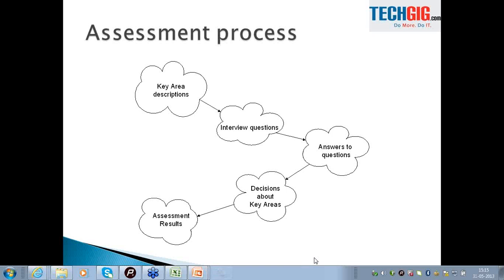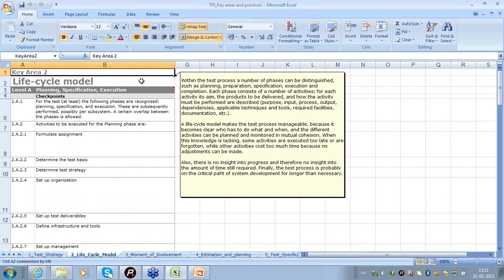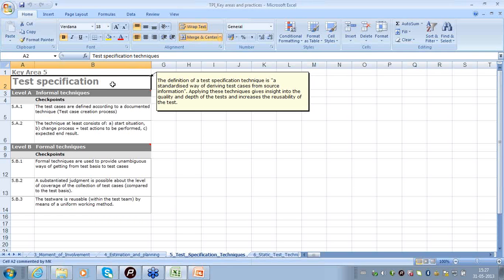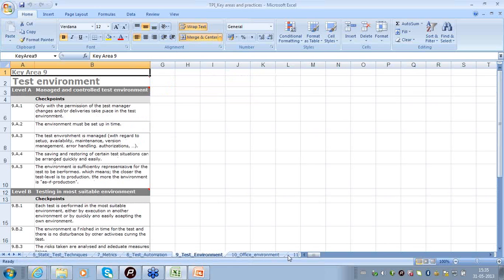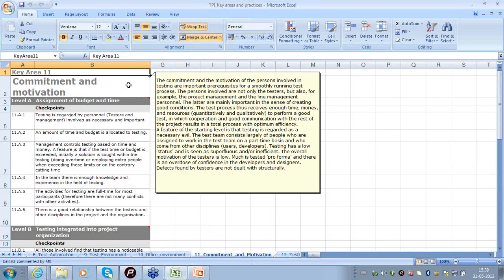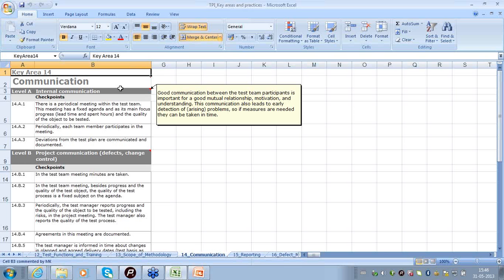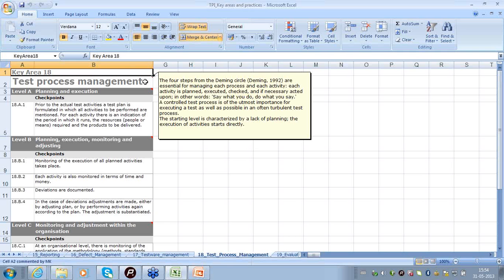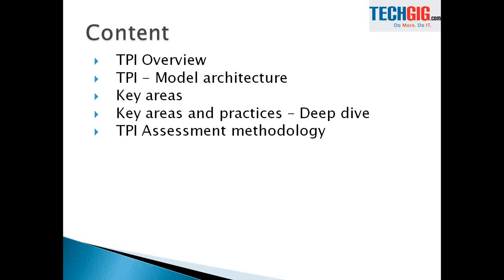Copy of Improving your Test process using Test Process Improvement TPI) model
In this webinar, the speaker will introduce the Test Process Improvement model with details on each Process area. He will elaborate with examples on how the various practices recommended by the TPI model can be used effectively to improve a Test process. The requirements to meet the 3 different levels of TPI model namely Controlled, Efficient, Optimising will also be elaborated. He will also explain the process of how a typical TPI assessment is carried out.